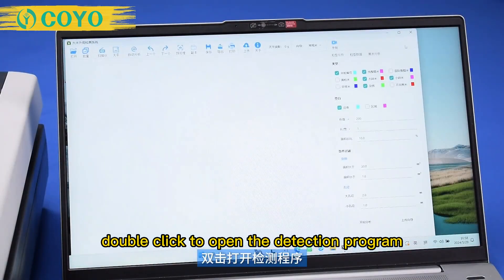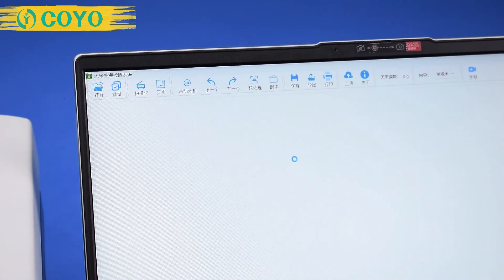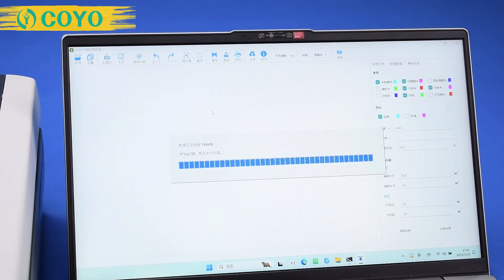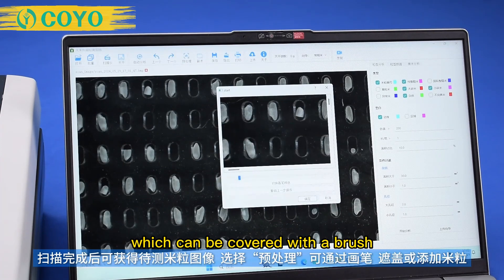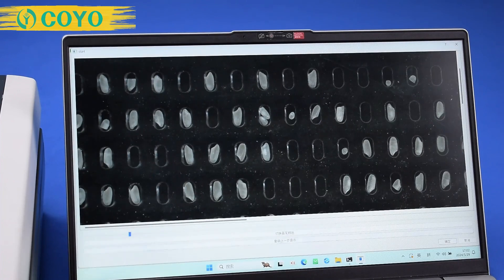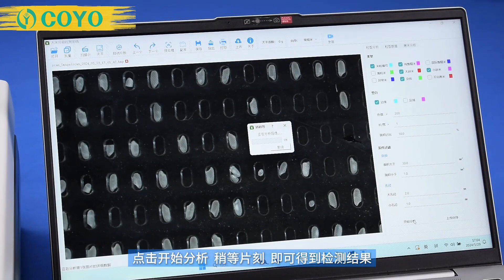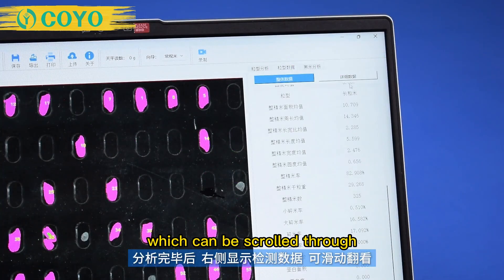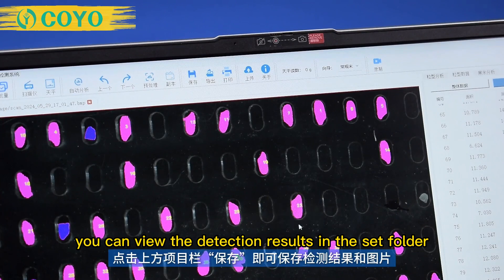Rice Appearance Quality Testing Analyzer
Rice Appearance Quality Testing Analyzer can automatically and accurately analyze the appearance quality of rice samples such as brown whiteness, broken rice rate, and polished rice rate